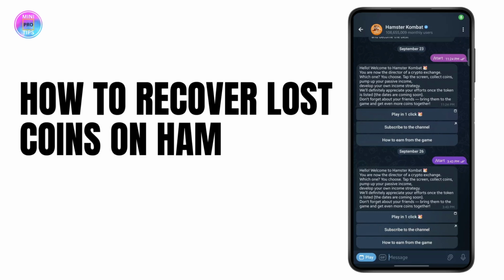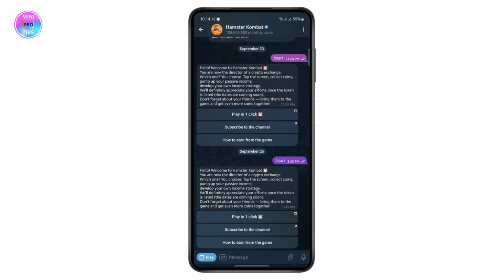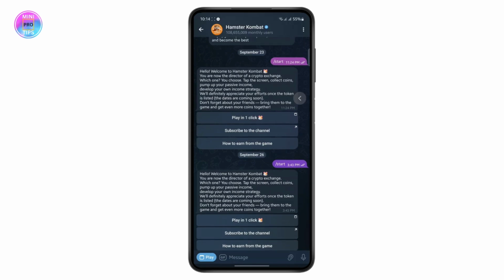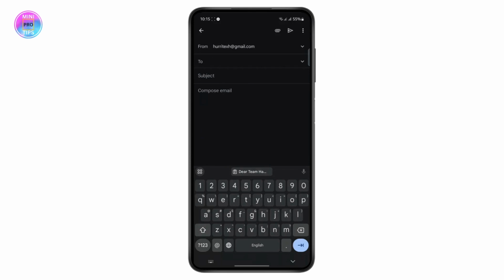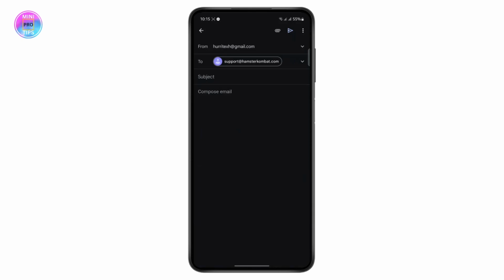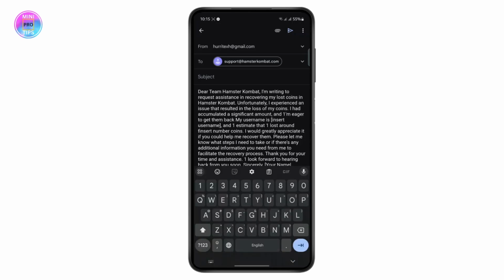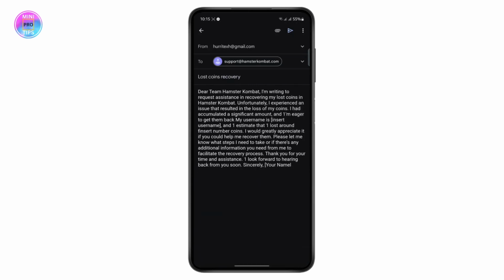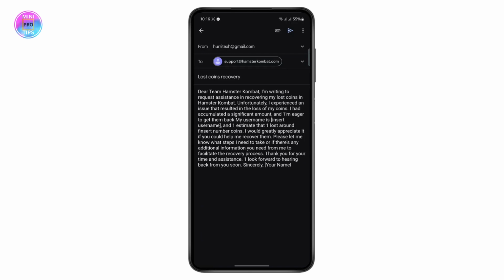How to Recover Lost Coins on Hamster Kombat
Learn how to effectively recover lost coins in Hamster Kombat with this comprehensive guide. Whether you've lost your coins due to a glitch or an accidental exit, this step-by-step tutorial will show you how to retrieve lost coins and get back on track in the game!

In this video, you'll discover proven methods to recover lost coins in Hamster Kombat. We’ll share essential tips and tricks to ensure you don’t lose your hard-earned coins again.

Timestamps:
0:00 Introduction
0:25 Step 1: Identifying Coin Loss
0:50 Step 2: Recovery Methods
1:30 Step 3: Tips for Preventing Coin Loss